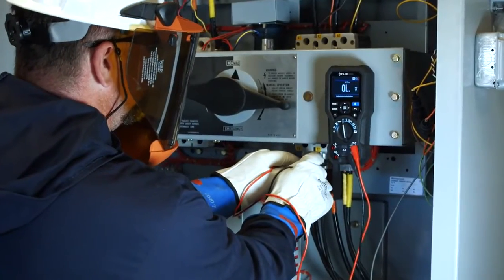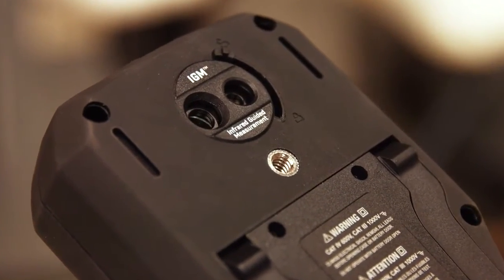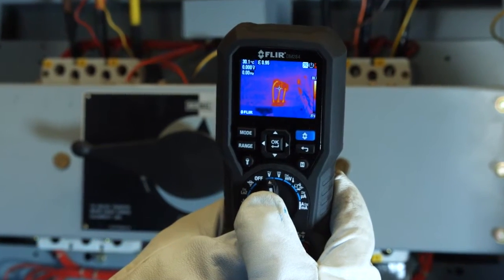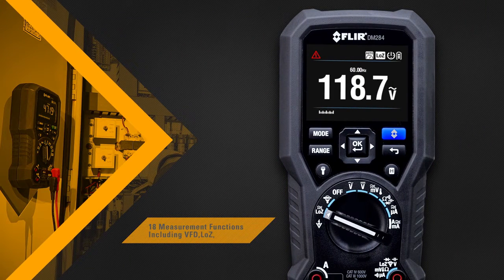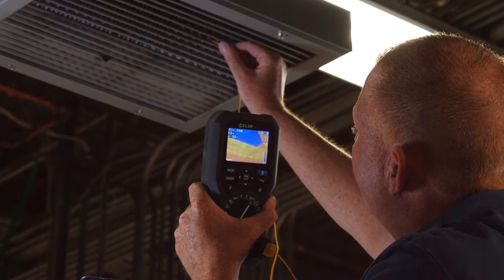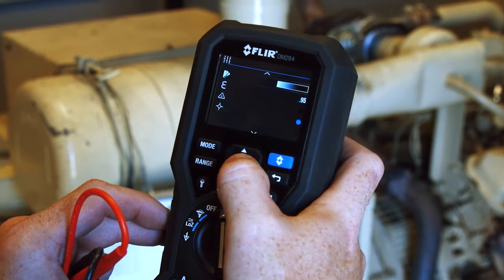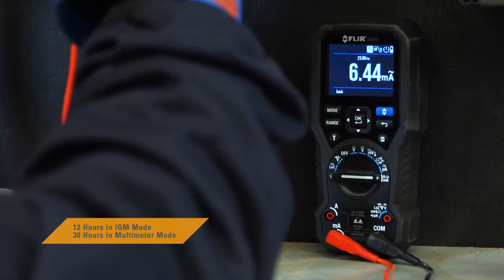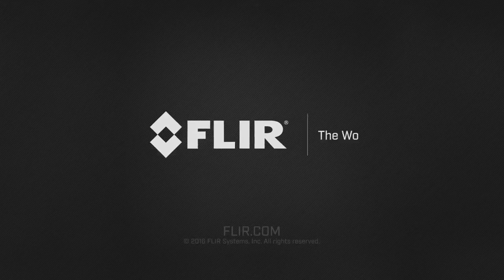FLIR DM284 Digital Multimeter with IGM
The FLIR DM284 Imaging Multimeter with IGM is a professional, all-in-one True RMS digital multimeter and thermal imager that can show you exactly where an electrical problem is to speed up troubleshooting. Featuring Infrared Guided Measurement (IGM) technology powered by a built-in 160x120 FLIR thermal imager, the DM284 visually guides you to the precise location of an electrical problem, helping you pinpoint hot spots faster and more efficiently. IGM enables you to scan panels, connectors, and wires without requiring any direct contact — so you can do your job from a safe distance. Once you find an issue with IGM, the DM284 can verify and confirm findings with advanced contact measurement features to help solve the most complex electrical issues. Ideal for field electronics, commercial electric, light industrial, field service, and HVAC work.